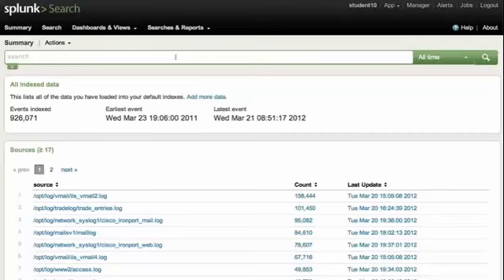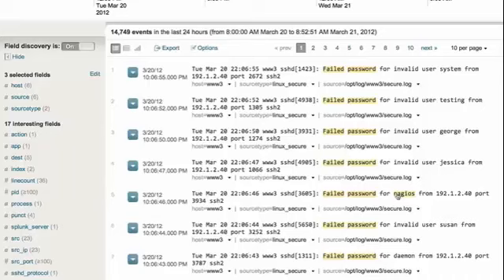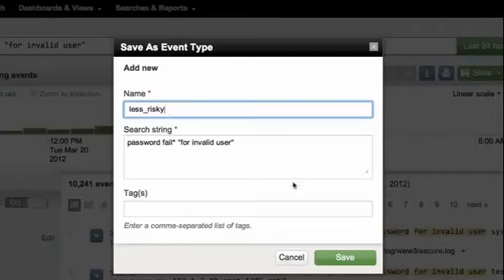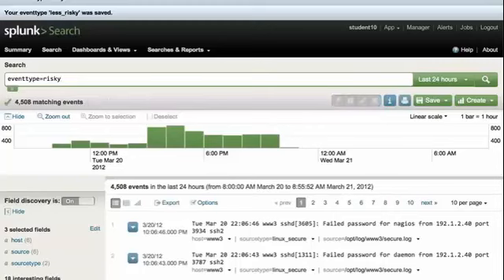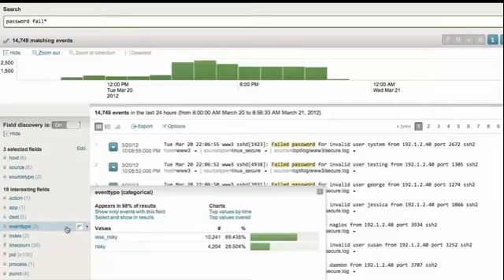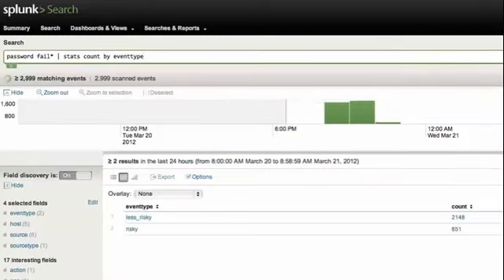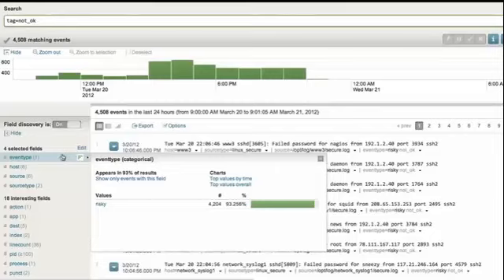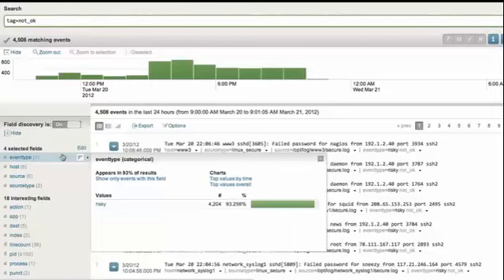Spunk Education 4.3 - Creating and Using Events Type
Create Events and Using Event in Splunk
Splunk is a good solution for Operational Intelligence. Customers use Splunk to search, monitor, analyze and visualize machine data. Splunk transforms machine data or big data into valuable insights that can help make your business more productive, profitable and more.